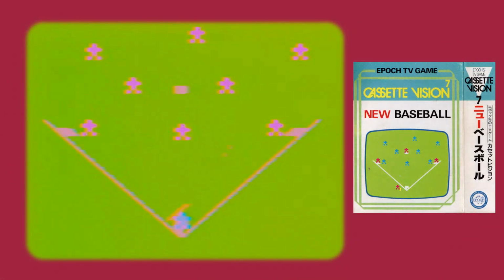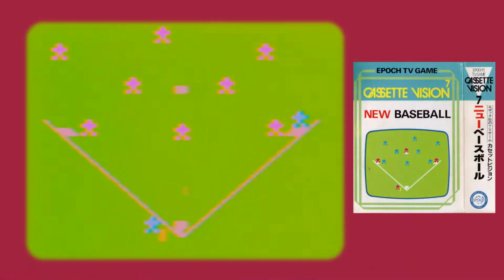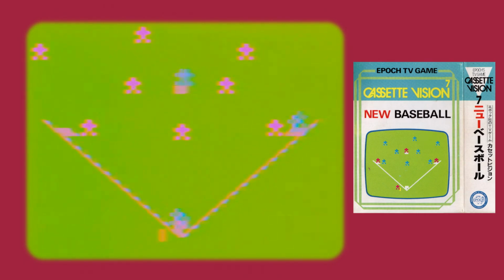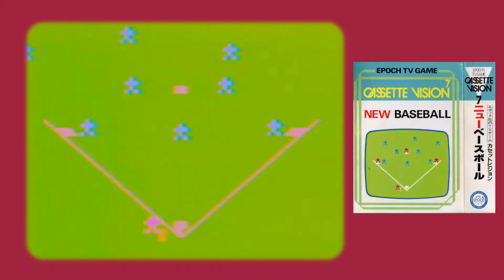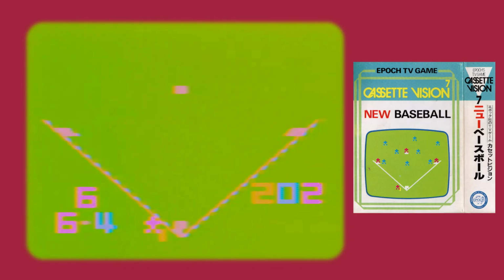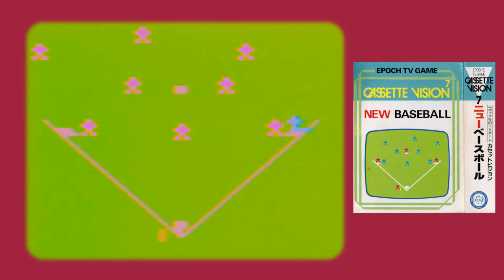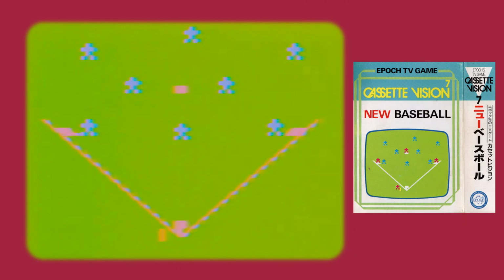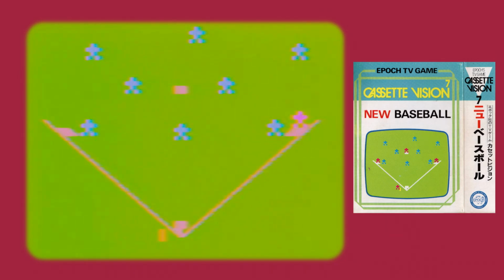The Epoch of the Cassette Vision 7 - New Baseball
Didn't we just have baseball?

The Epoch of the Cassette Vision is documenting Japan's first cartridge based video game system.